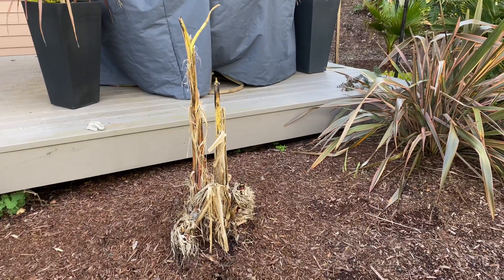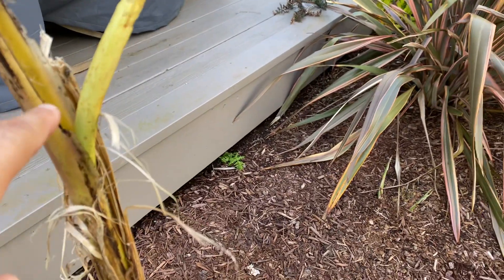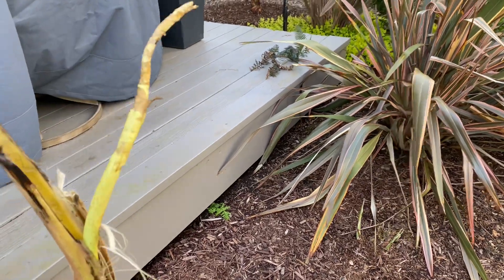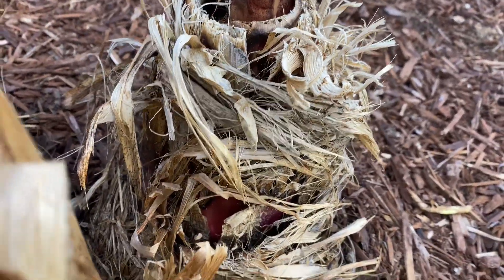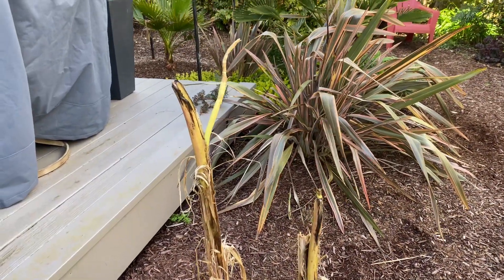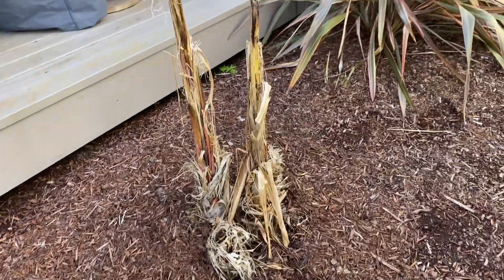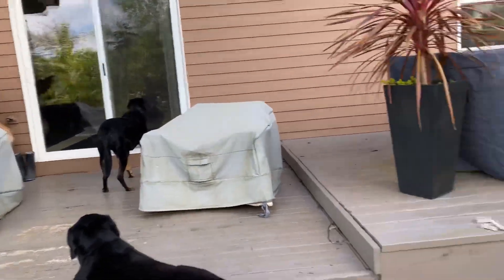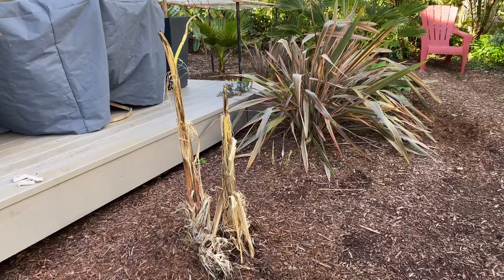Transplanted Musa basjoo already growing.